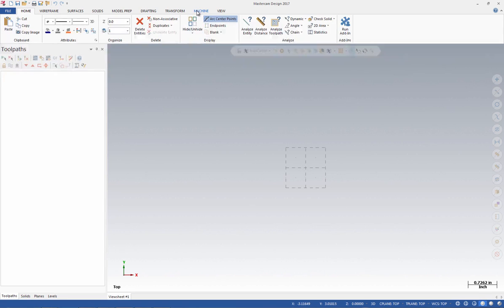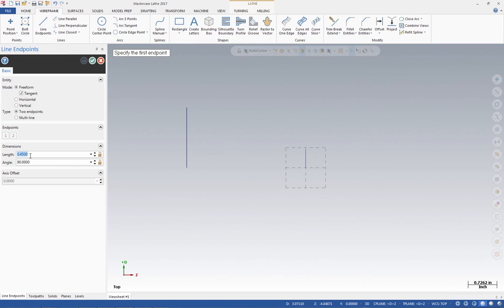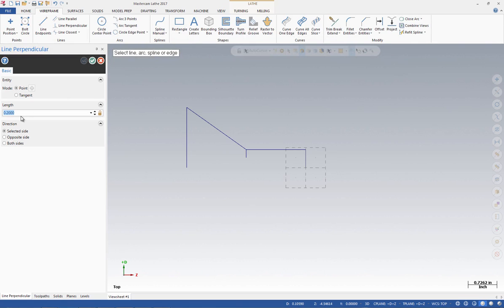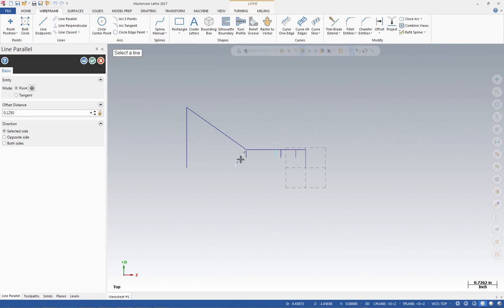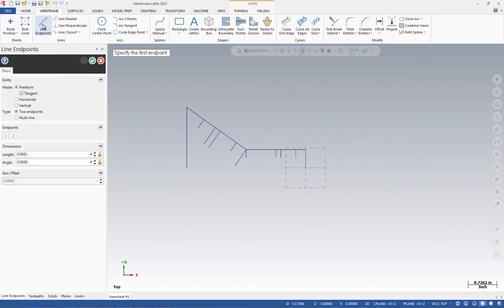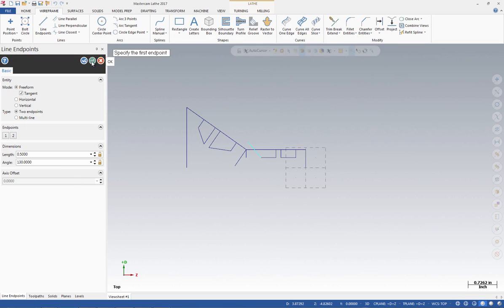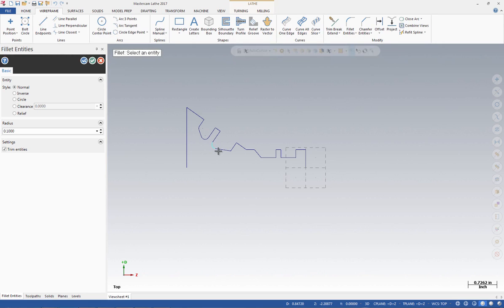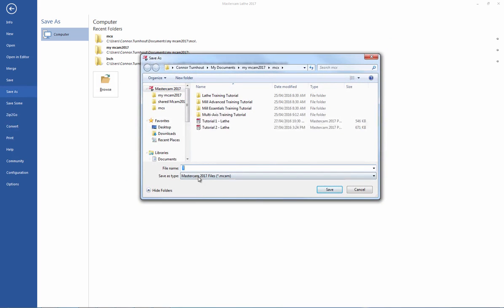2 Geometry Creation